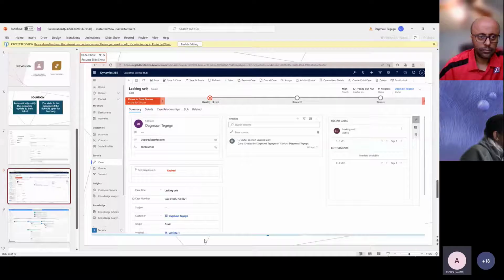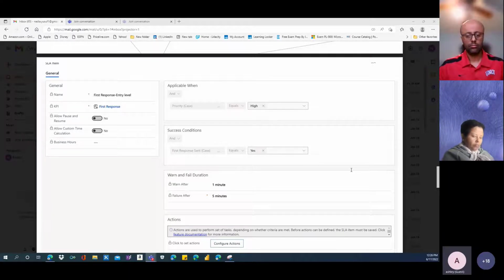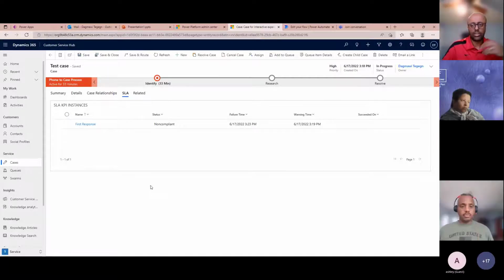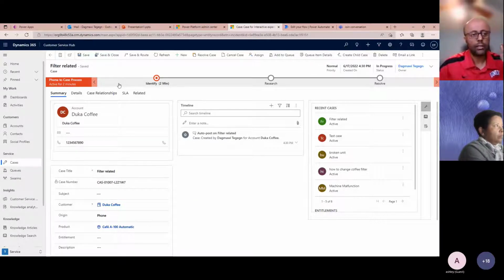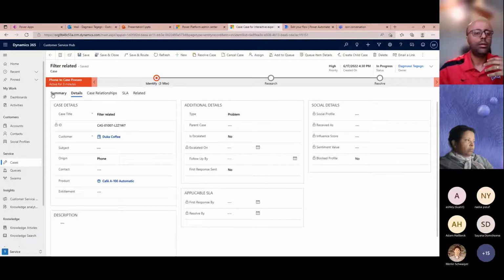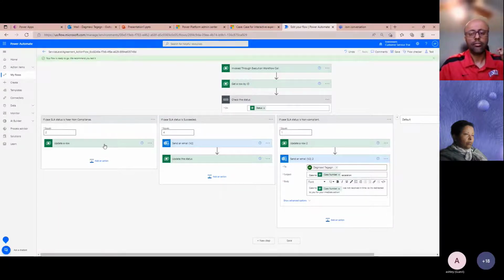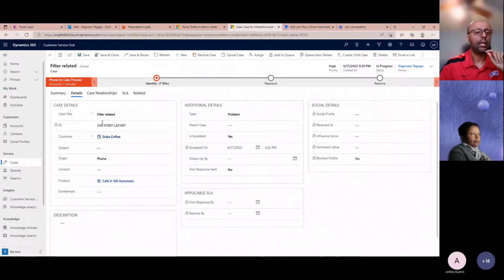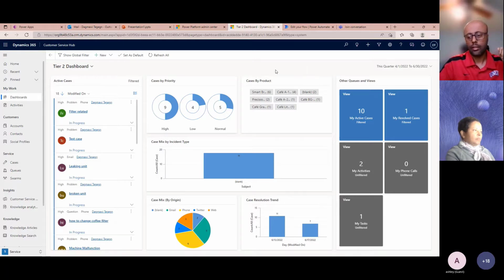TechFluent | Dagmawi, Ashley, Nadia | Group Project | Customer Service | Power Automate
Consulting scenario:
You are helping the Contoso customer service team. They handle customer complaints and need a better way to track issues. Their users have the following needs:

• Track incoming customer issues/tickets, capturing who is making the request, the nature/category of the request, and details about their issue.

• Automatically notify the customer of updates to their ticket and escalate to managers if a ticket is open for too long.

• See reporting on ticket trends, areas of repeat concern, performance of customer service agents, and other valuable metrics for managers to help manage the team.